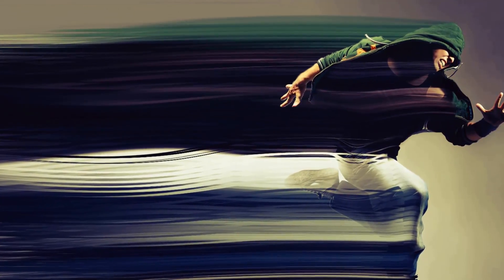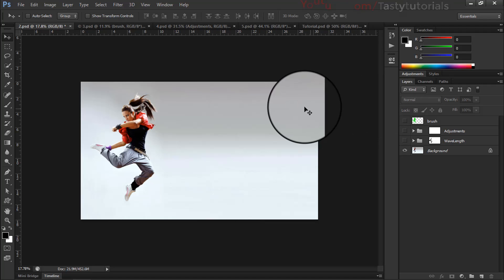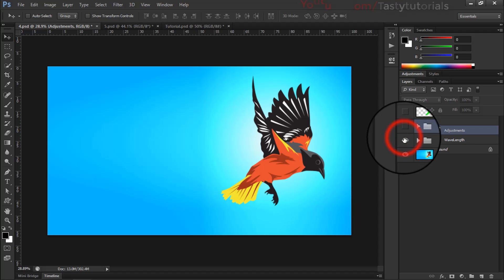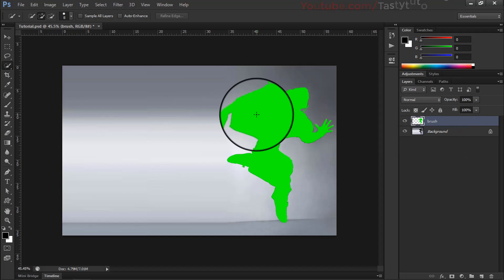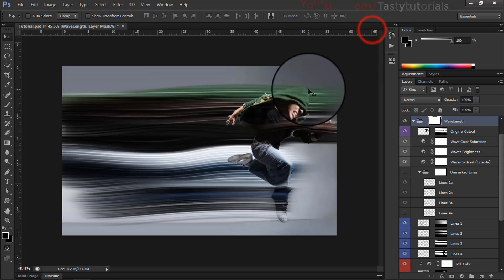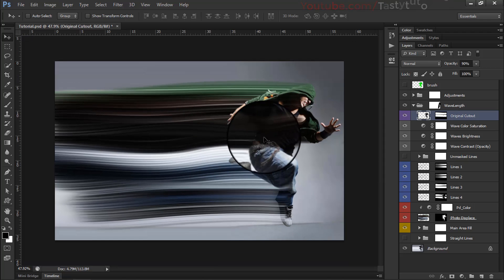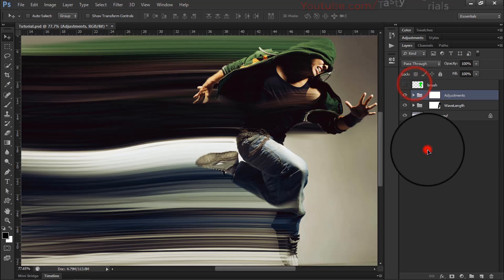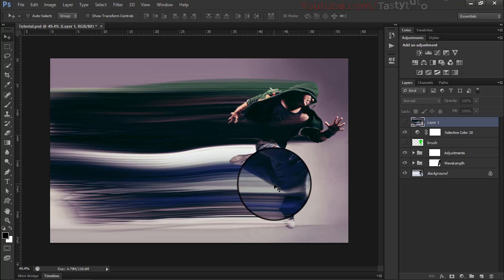Funky Wavelength Photo Effect In Photoshop CS6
In this video we are going to create Funky Wavelength Photo Effect In Photoshop CS6. This is the most expensive and Trended photo effect.We will do some settings and styles to make our output image More stylish.we will use Actions for this.I hope you enjoy this Video.

If you Want to Download these Actions and Used Resource Files

Credits:
SevenStyles